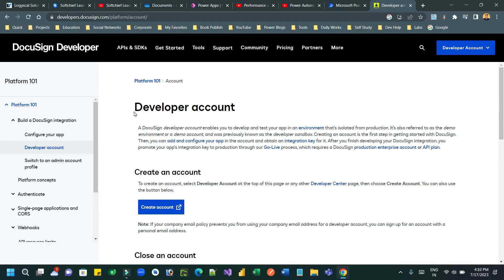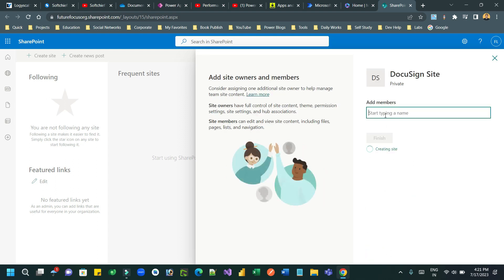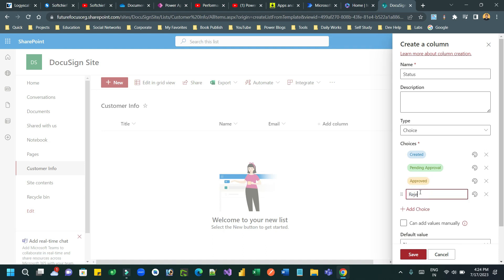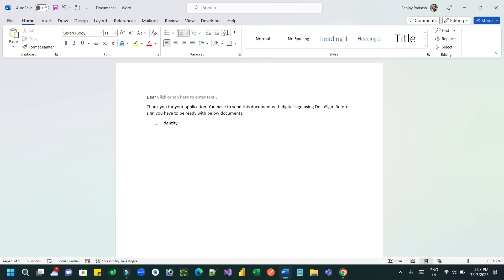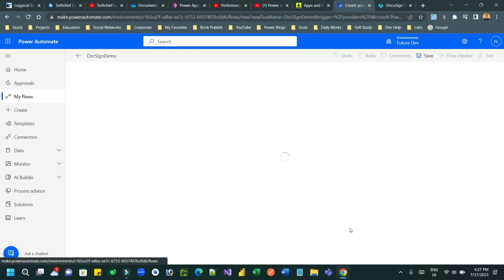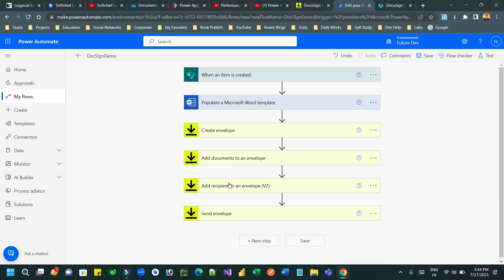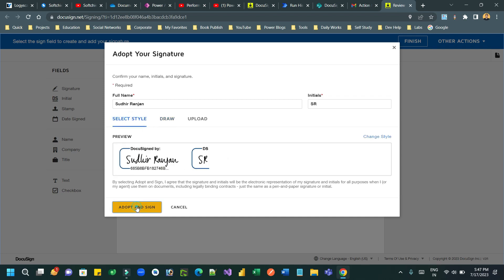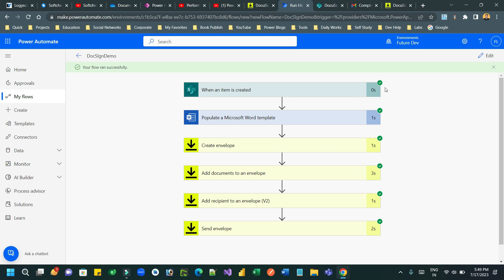Docusign with Power Automate No Code Way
This video explains the below points on Dynamics 365 Customer Engagement CRM: Docusign with Power Automate No Code Way